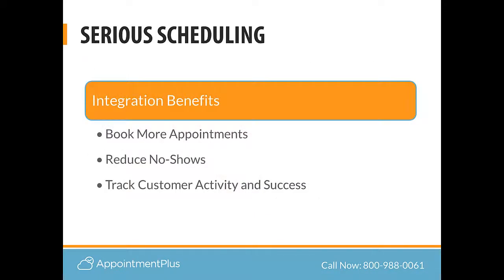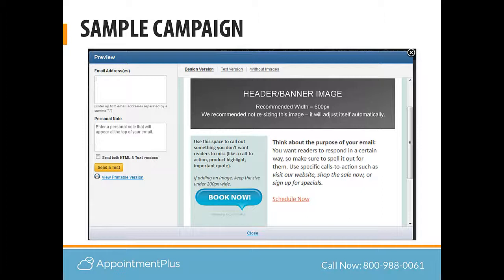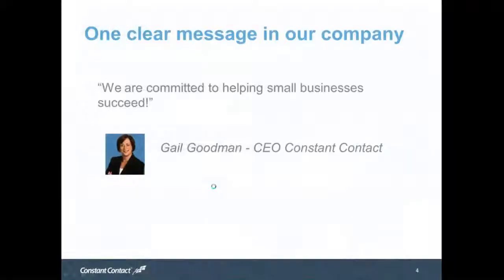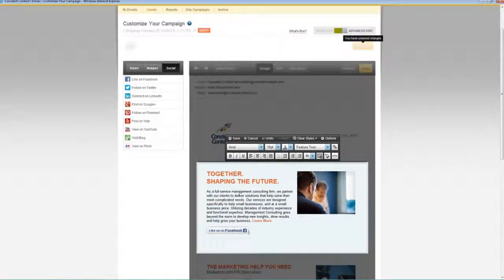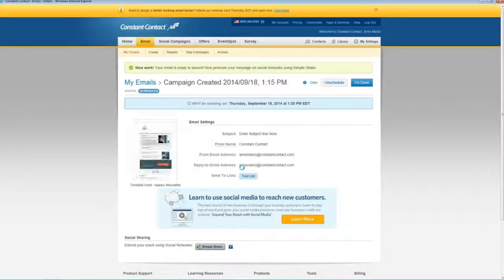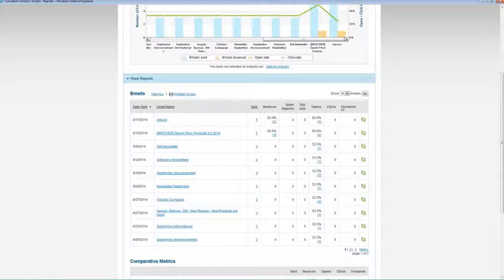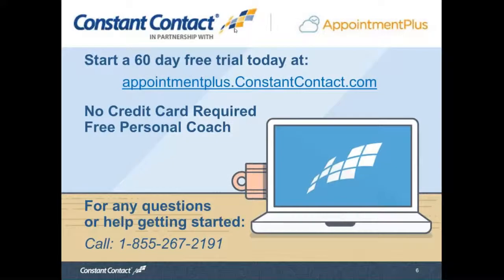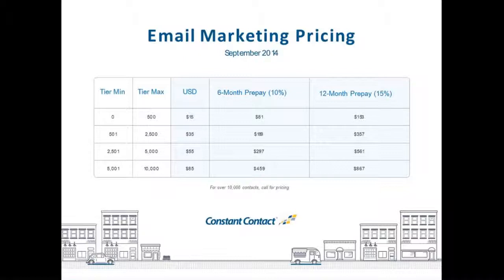AppointmentPlus Email Marketing Integration Webinar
Learn how to book more appointments and do more business for free Leverage the power of email marketing with the seamless integration of AppointmentPlus and ConstantContact.